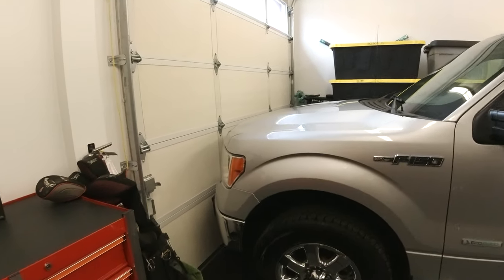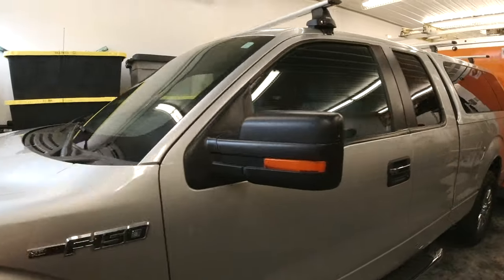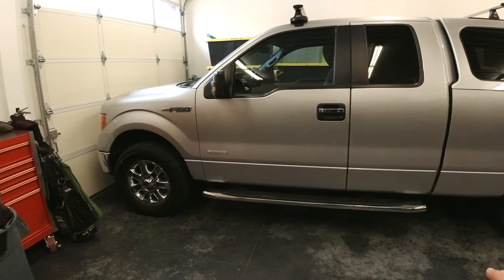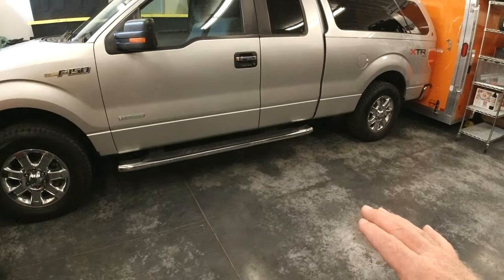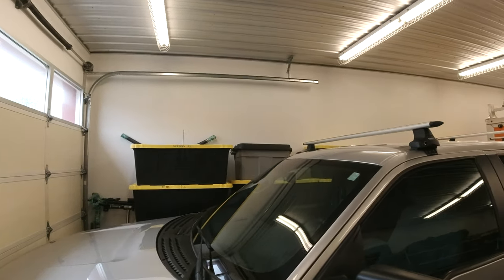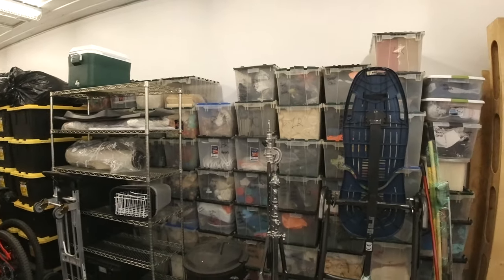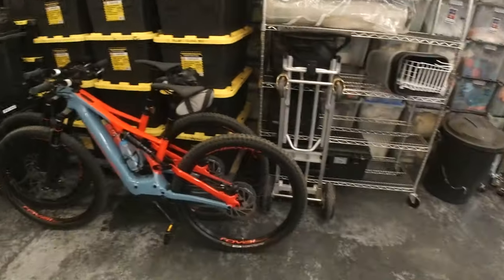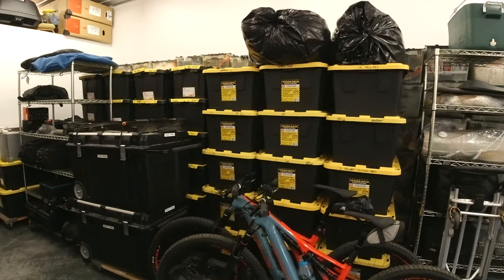The Smart Woodshop Vlog#1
Dropping into the new location of The Smart Woodshop to see how things are progressing.